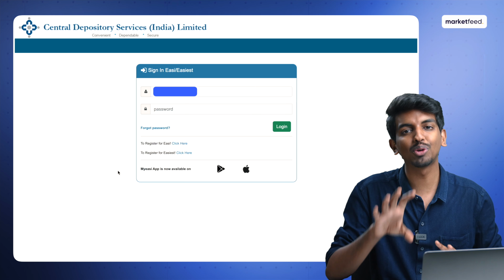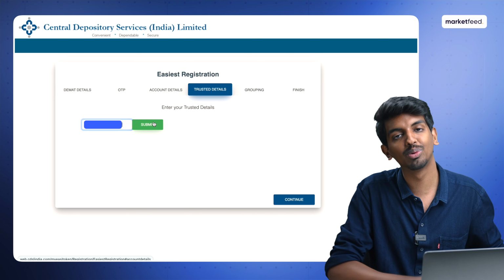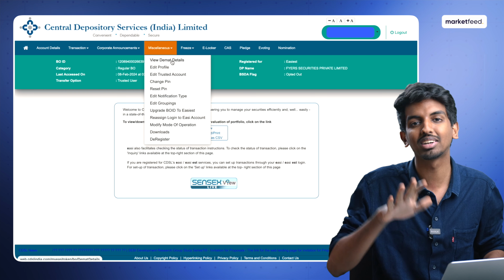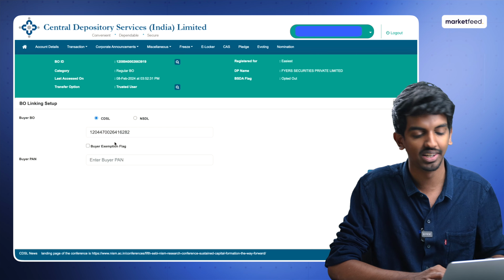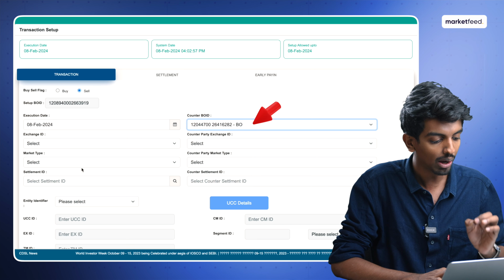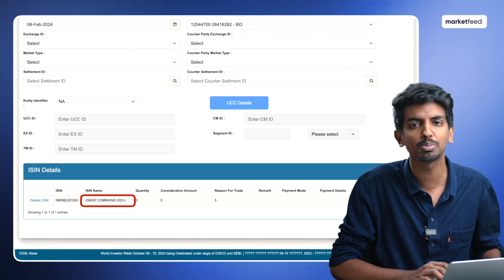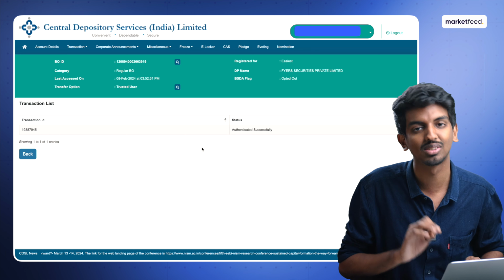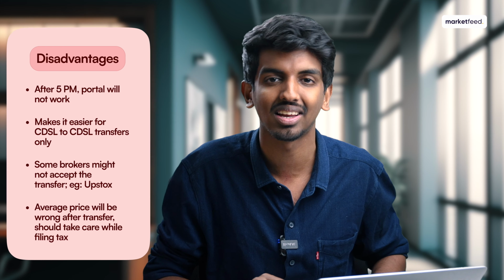[2024] Transfer Shares to any Account in Just 10 Minutes! | Demat to Demat CDSL Stock Transfer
This is the updated 2024 version of How to Transfer Shares from one demat account to another.

FOR UPSTOX USERS:
You will have to manually send an email to confirming that you have opened a CDSL Easiest account and ask them to approve it.

In this video, we look at how to transfer shares, stocks and mutual funds from one Demat account to another easily online. The entire process is very easy and takes 10 minutes to transfer from all brokers including Zerodha, Groww, IIFL, Angel One, Upstox and Fyers. You can use this feature to gift stocks or transfer from one demat account to another demat account.

Let us look at how to do it in this marketfeed video with Ajay Ajith!

Intro: 00:00
How to Make Account on CDSL Easiest: 01:44
One major change in 2024[Mandatory]: 04:47
How to transfer shares using CDSL Easiest: 06:12
Advantages and Disadvantages of CDSL Easiest: 09:23

Demat to Demat Online Share Transfer | In Just 10 Minutes!